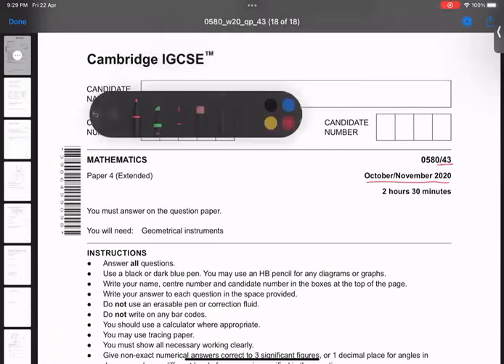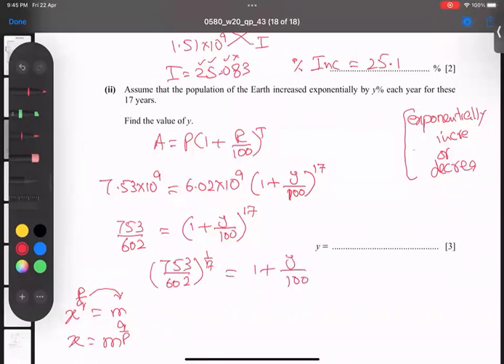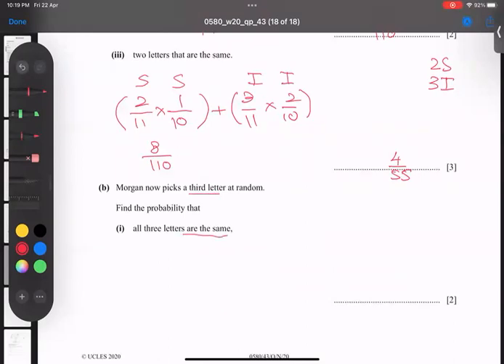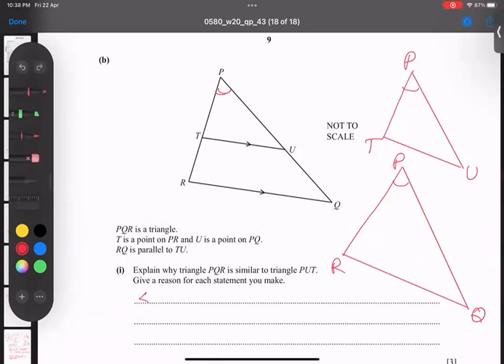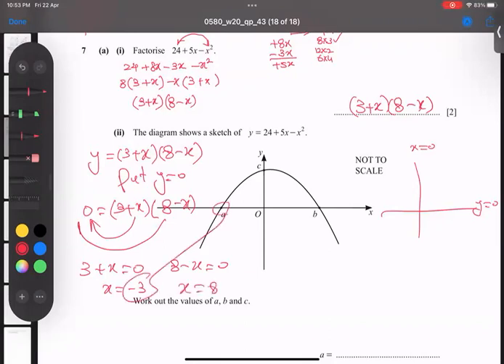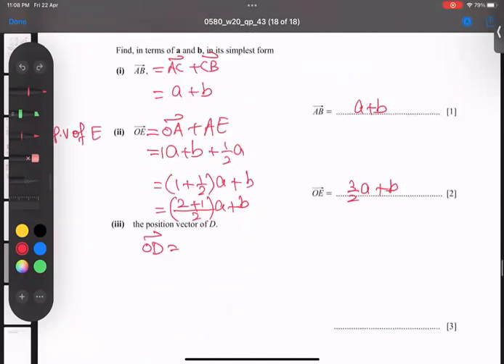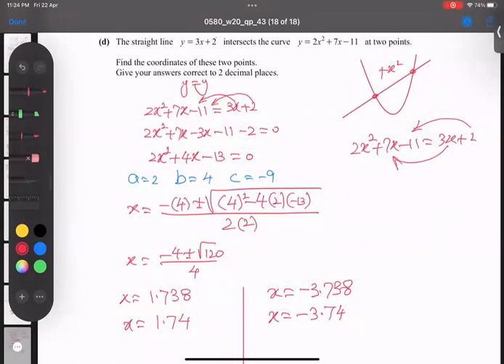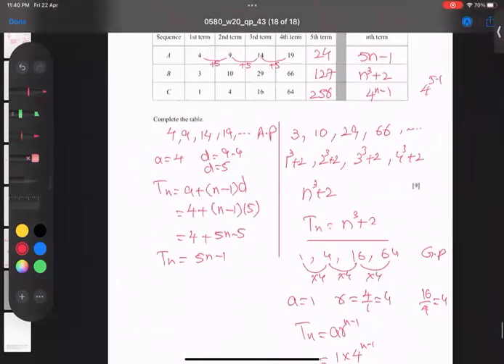Oct 2020 Var 43 0580 Complete Paper 4